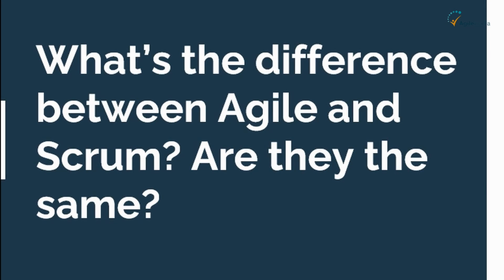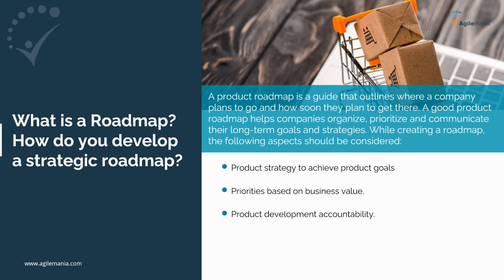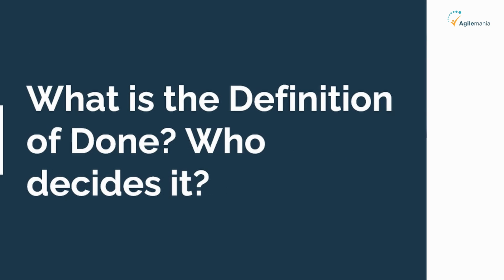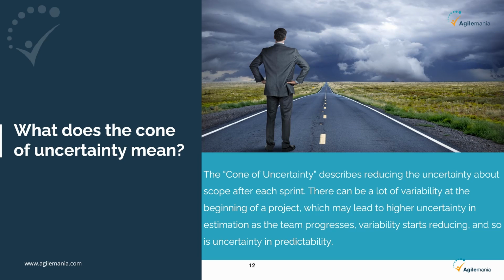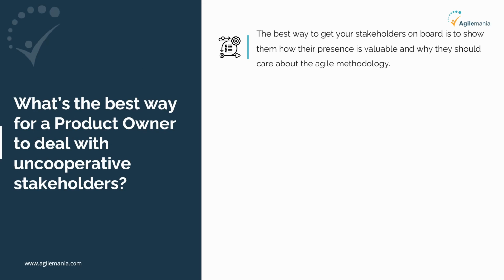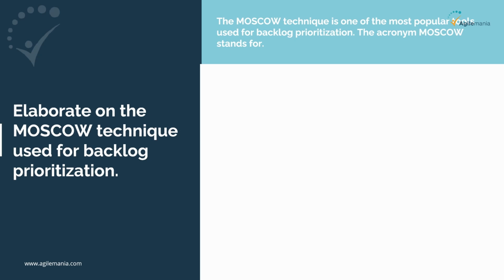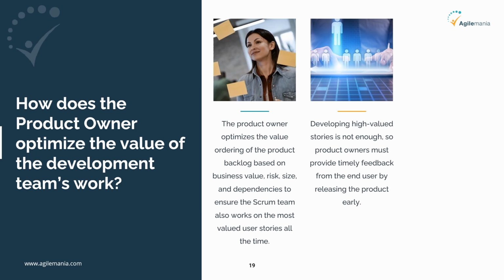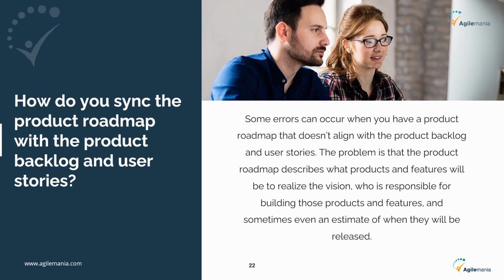Top 20 Product Owner Interview Questions & Answers | Beginners to Advanced | Agilemania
Top 20 Product Owner Interview Questions & Answers | Beginner Level Product Owner Interview Questions | Advanced Level Product Owner Interview Questions

In this video, we cover the top 20 product owner interview questions and answers, ranging from beginner to advanced levels. Whether you're just starting or preparing for a more advanced role, this guide will help you prepare for any product owner interview question.

We dive into both basic and complex questions to give you a complete understanding of what to expect. Get ready for product owner interview questions and answers that will boost your confidence and help you ace your interview. From beginner level product owner interview questions to advanced level product owner interview questions, we’ve got you covered!

Time stamp:-

00:00 - Introduction
00:34 - Difference between Agile & Scrum. Are they the same?
01:02 - Do you participate in user story splitting and estimation discussion
01:24 - What is a Roadmap? and how do you develop a strategic roadmap?
01:57 - Velocity in agile and how do you measure it?
02:18 - Techniques Product Owner use in backlog prioritization
02:37 - What purpose does Release Burndown Chart serve?
03:03 - Who decides the sprint goal?
03:14 - Difference between committing and estimating
03:40 - What cone of uncertainty mean?
04:01 - Purpose of Release Management
04:20 - How product owner screen user stories before putting in backlog
04:54 - best way for Product Owner to deal with uncooperative stakeholders?
05:28 - What is Systems Thinking? How important is it?
06:01 - Elaborate on the MOSCOW technique.
06:28 - Does the Product Owner have a veto over release stories?
06:57 - How Product Owner optimize value of development team’s work?
07:33 - What do you mean by a decent product backlog item?
07:52 - Do you need a PO for a DevOps team?
08:15 - How to sync the product roadmap with the product backlog and user stories?